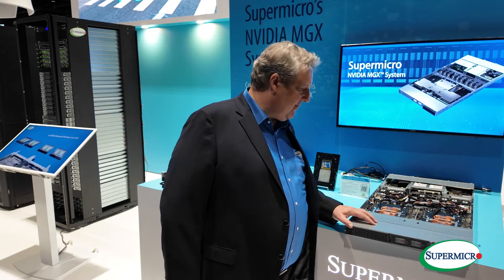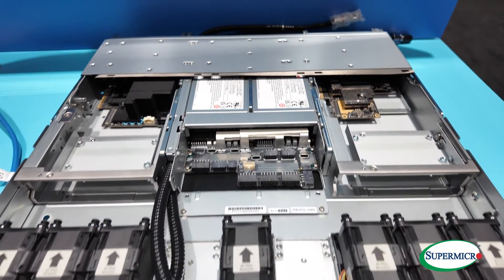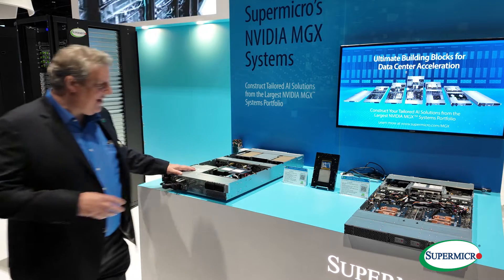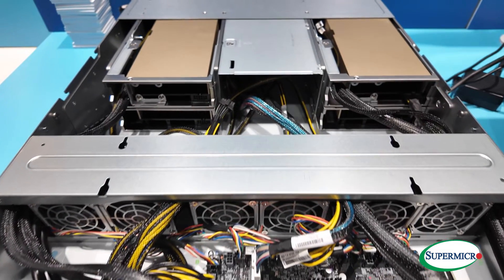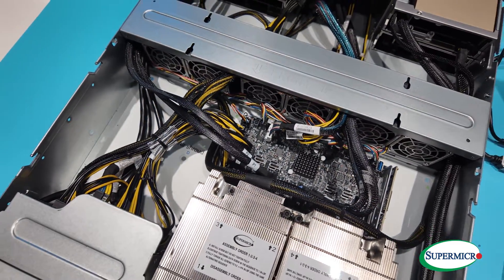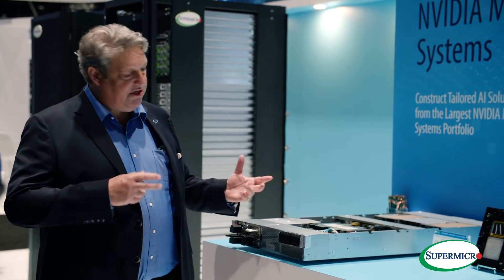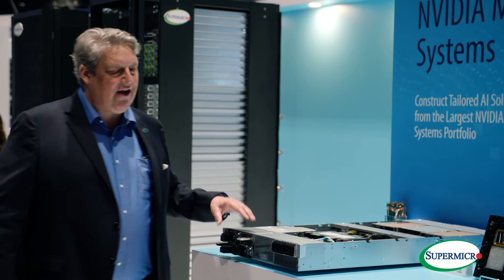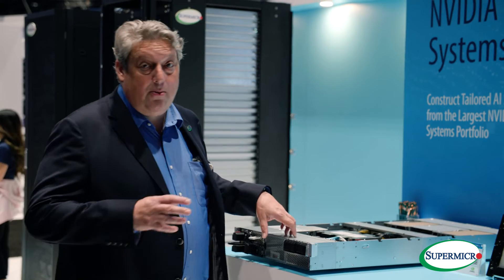Explore the Supermicro NVIDIA MGX™ Systems at NVIDIA GTC 2024!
Join our Supermicro expert Josh Grossman, Principal Product Manager, as he showcases the Supermicro NVIDIA MGX™ Systems at our GTC 2024 booth.